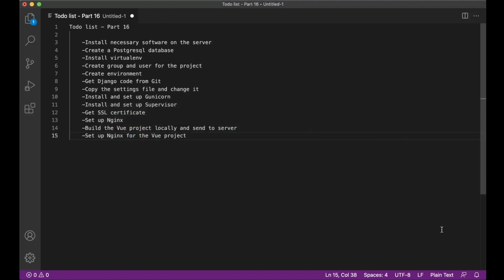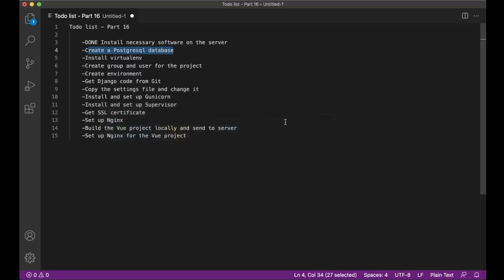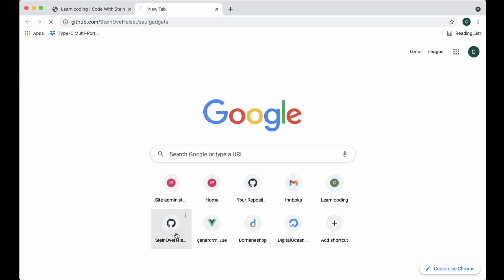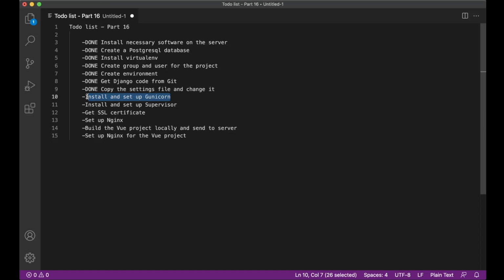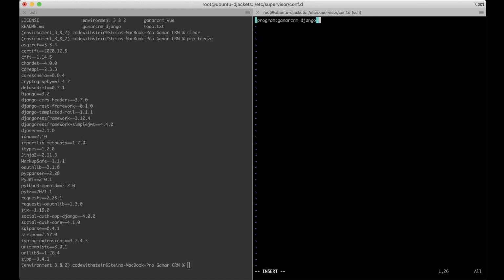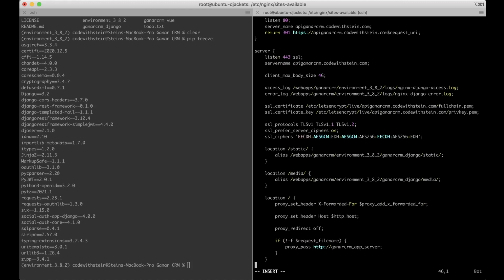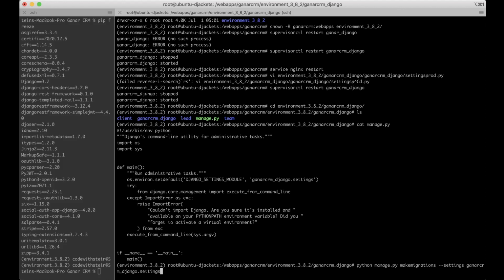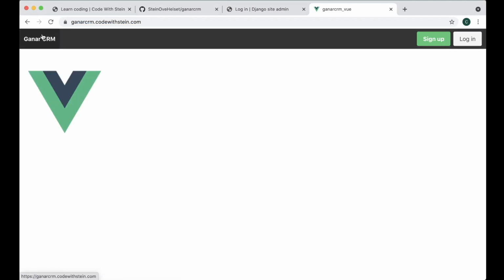Deploying - Building a Simple CRM Using Django And Vue - Part 16 | Django Rest framework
In the last part of this series, we will deploy the project to a live server with Ubuntu 20.04. I'm going to use Gunicorn as the application server for Django and Nginx for the rest.

Support me

Important links